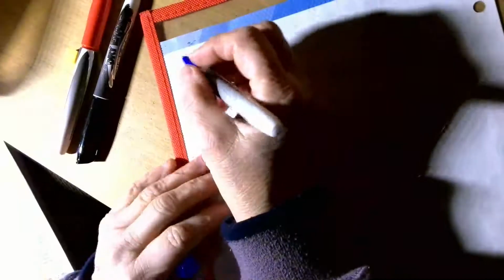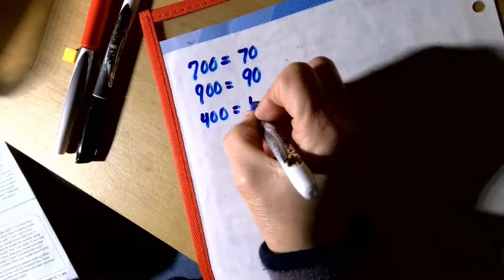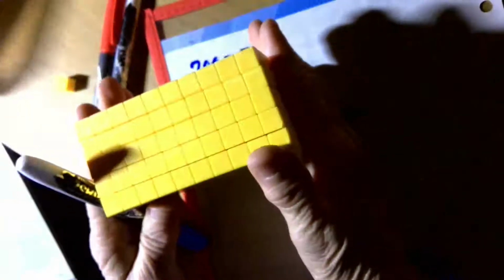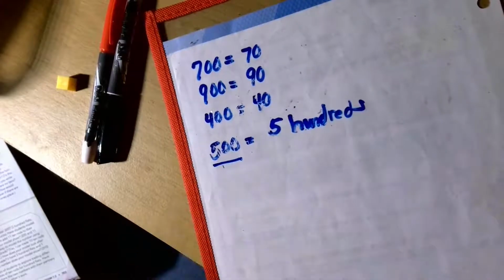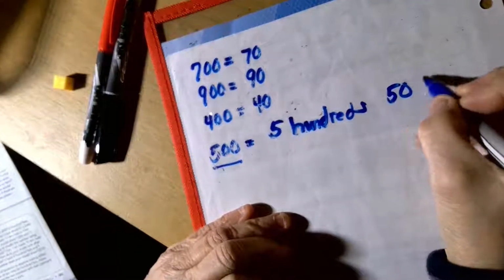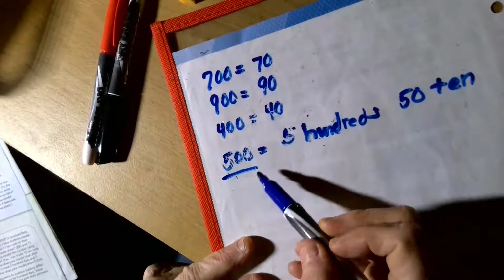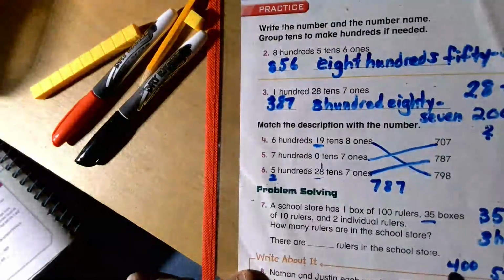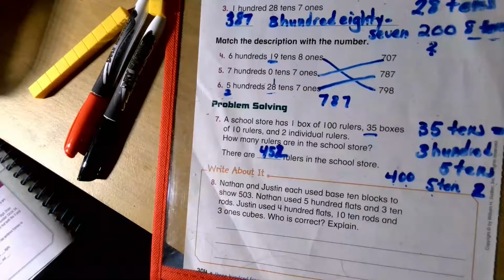Math Lesson 7 2 Tuesday March 17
Explanation and completing Math Lesson 7-2 together.